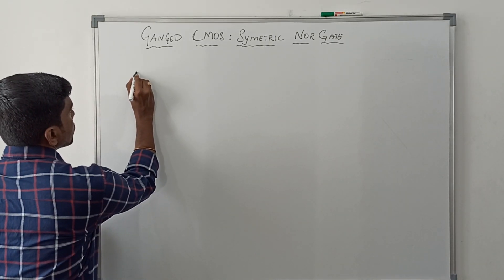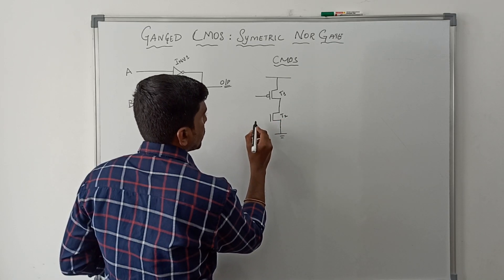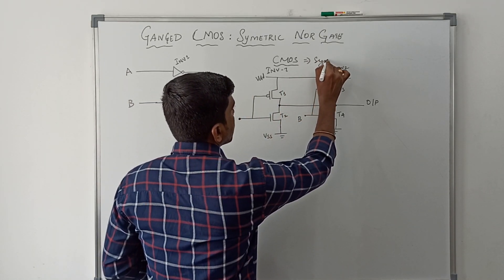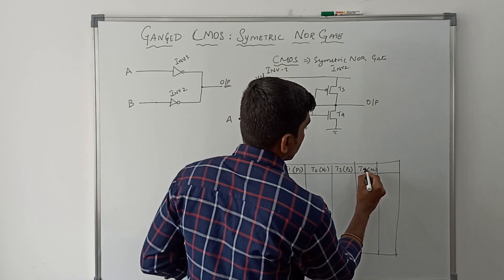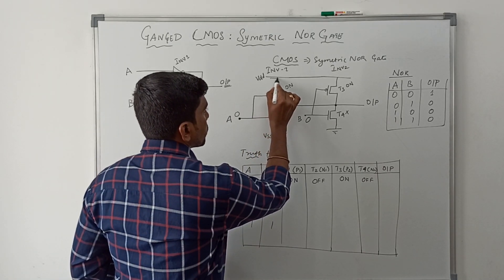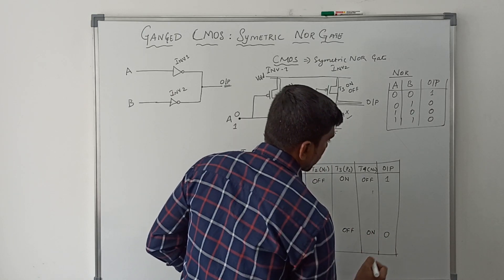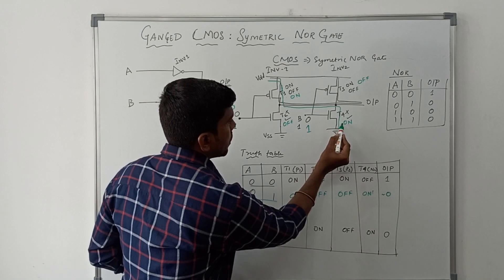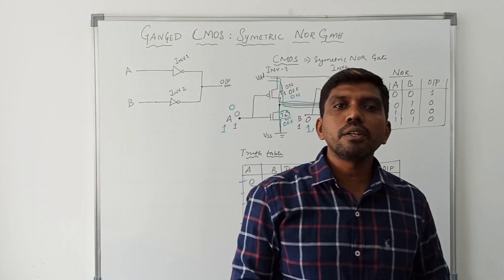Ganged CMOS - Symmetric NOR Gate | VLSI Design | S Vijay Murugan | Learn Thought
This video help to learn design of symmetric Nor gate.